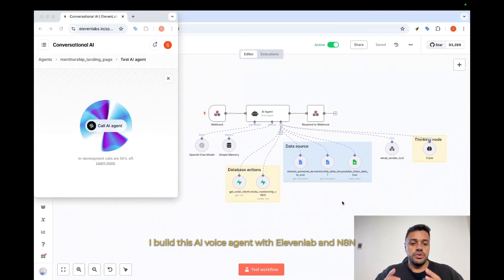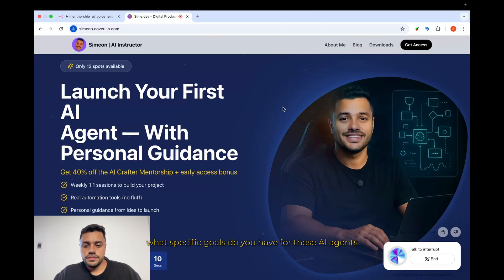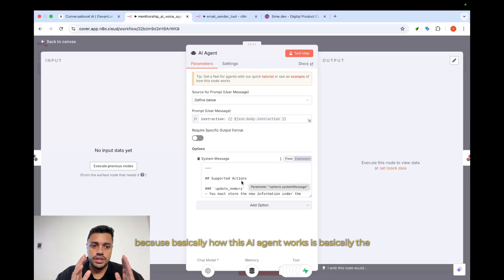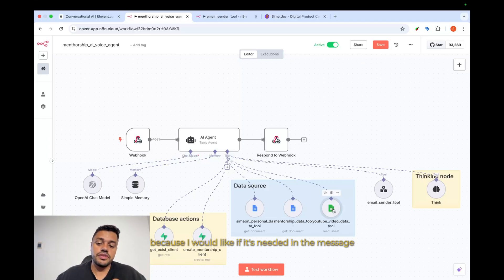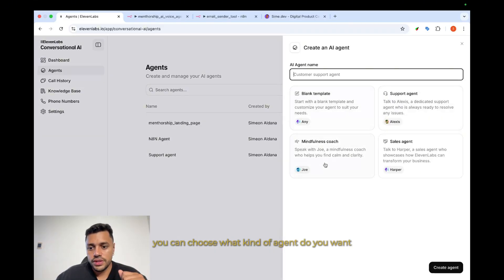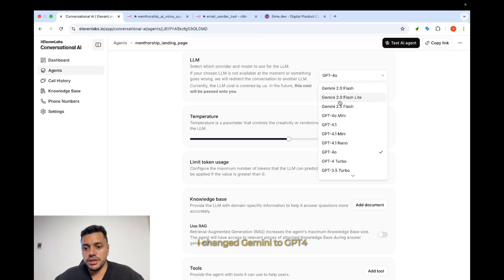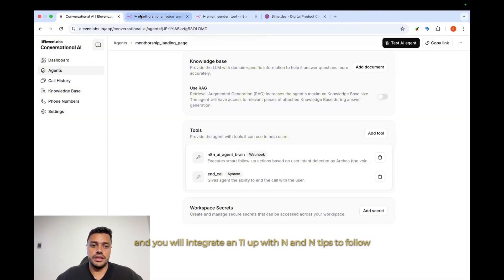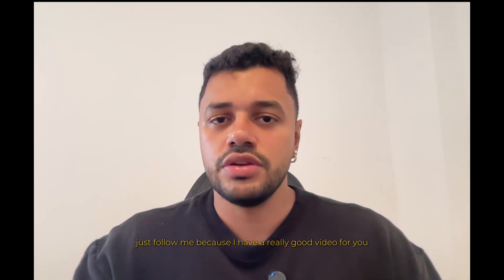AI Voice Agent for Lead Generation — Built with N8N & ElevenLabs to Talk to Website Visitors Live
Apply to My 1:1 Mentorship Program

🚀 Build AI Voice Agents That Talk to Your Website Visitors – No Code!

In this video, I’ll show you how I built an AI Voice Agent that lives on my website and talks directly to visitors about my mentorship program. During the conversation, it asks smart questions, detects interest, and once it gets an email, it sends a personalized message along with a custom PDF.

Whether you're selling a service, generating leads, or experimenting with voice + AI, this video covers

– A live walkthrough of the voice agent in action
– How it captures lead info through natural conversation
– The workflow behind N8N + ElevenLabs integration
– What’s next in my growing AI Agent ecosystem